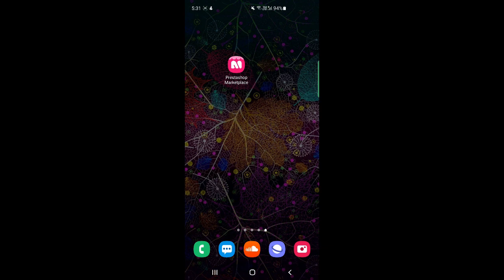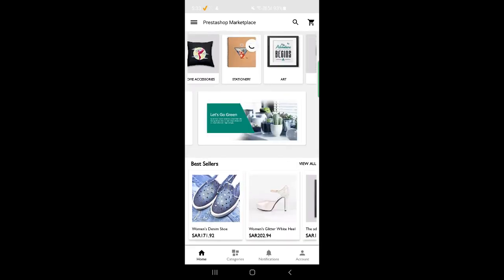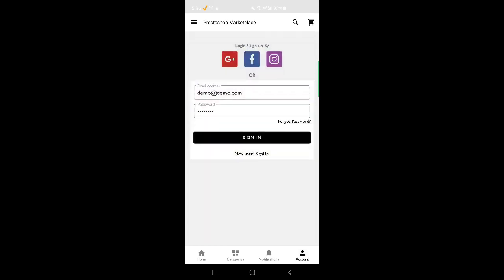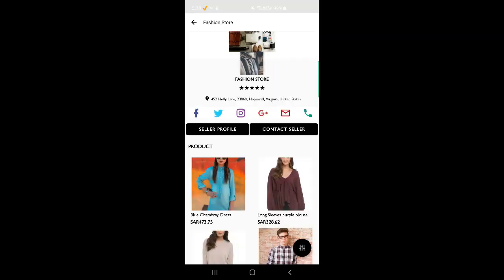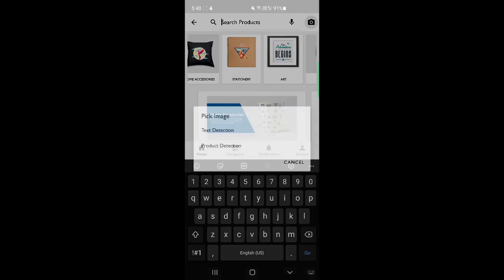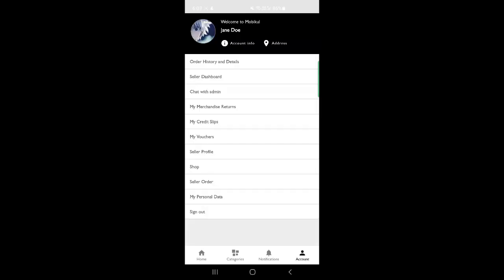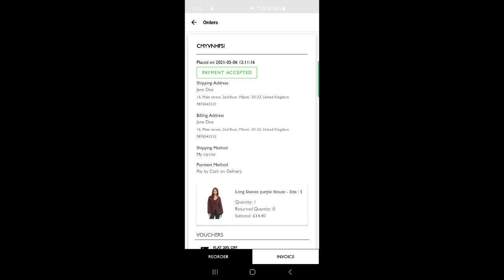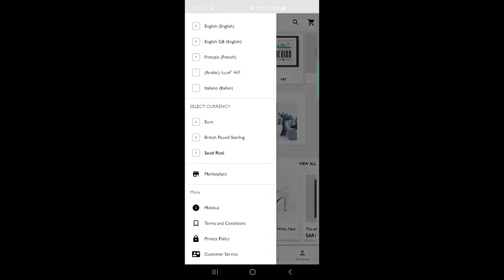PrestaShop Multi Vendor Mobile App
With PrestaShop marketplace mobile app admin can easily launch their running marketplace website as a mobile app for android users. Sellers can easily go through their dashboard, order history and can manage their products and orders. Buyers can also purchase seller products using default functionalities of PrestaShop and can even contact sellers easily.

3. Live Demo App Backend